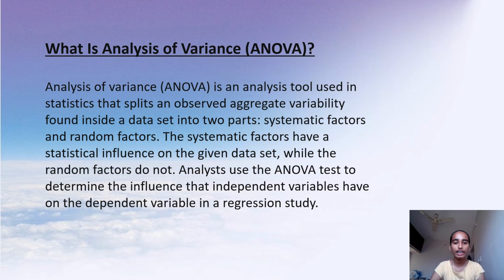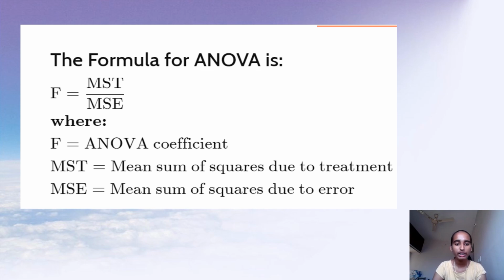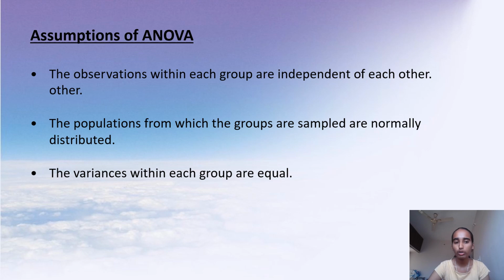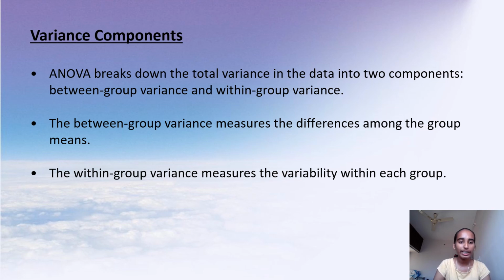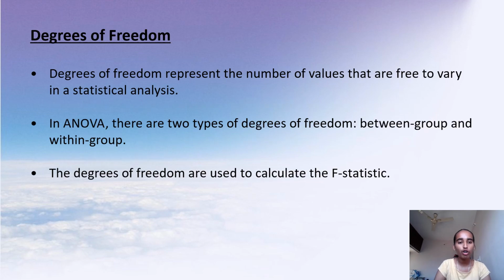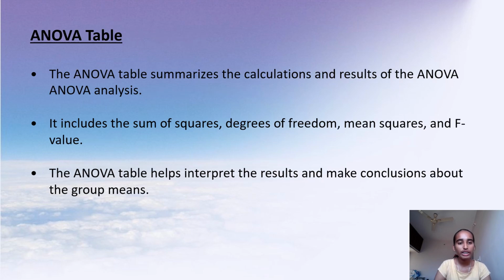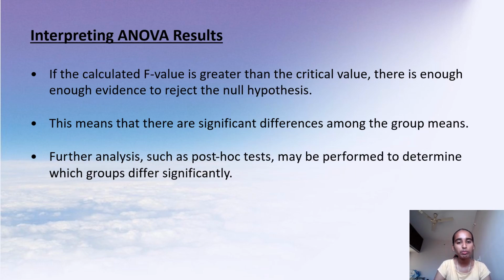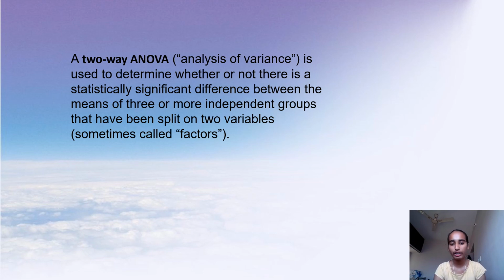Basic Principle Of ANOVA